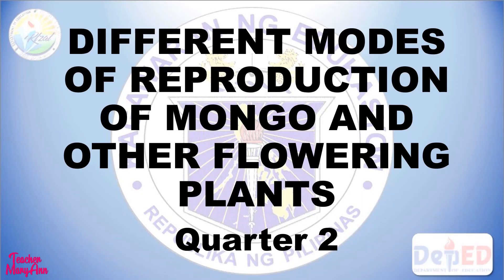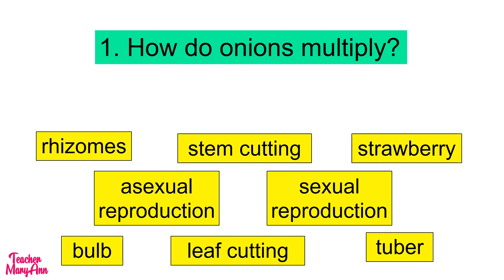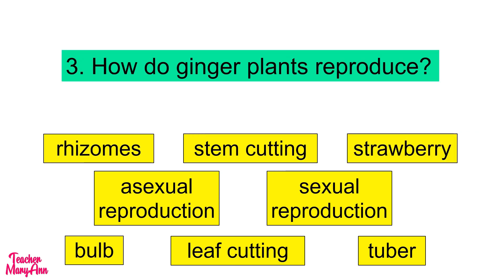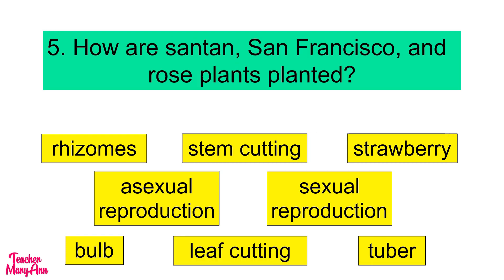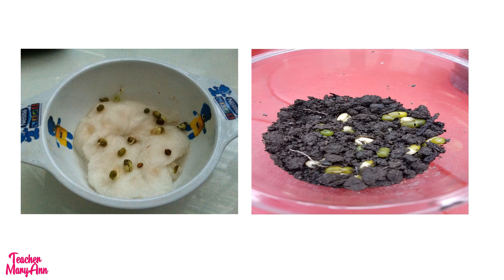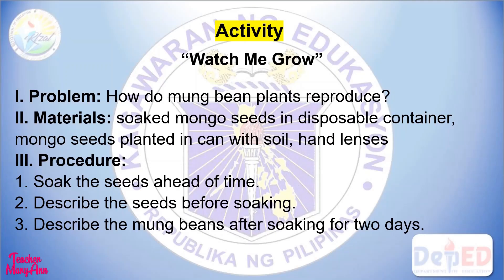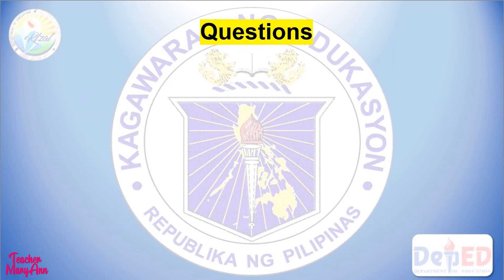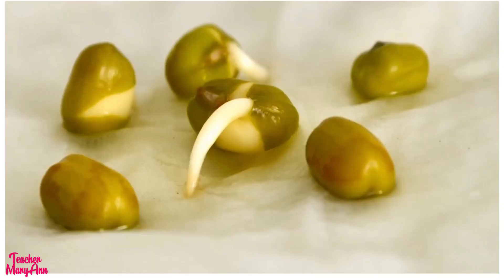Modes of Reproduction of Mongo and Other Flowering Plants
Topic: Reproductive Parts of Spore-Bearing Plants